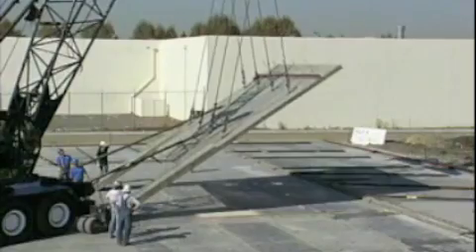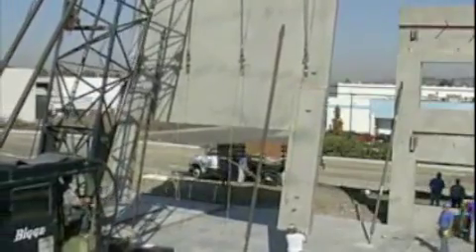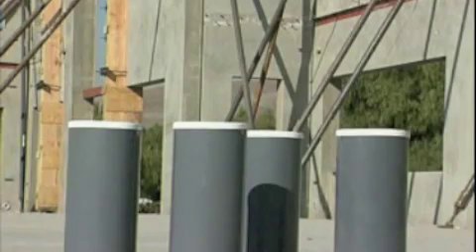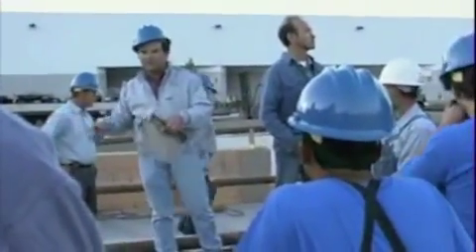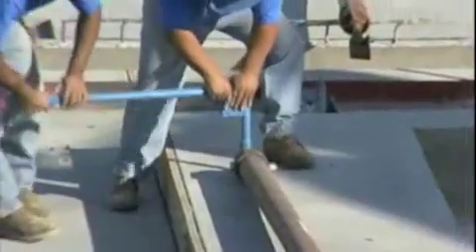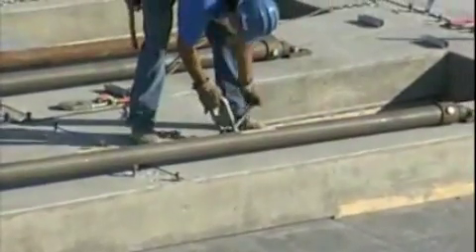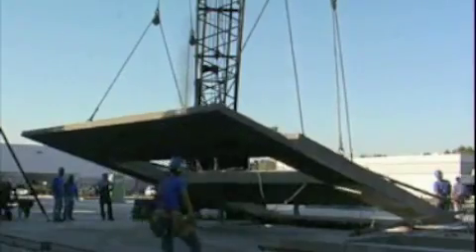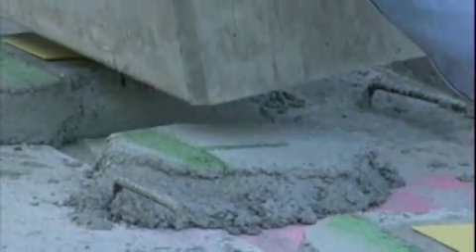Tilt-Up: Product, Process and Performance - Pt 2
Tilt-Up construction began with a simple concept and has exploded over decades of proven experience. This TCA original video explores the simple concepts of its construction and long-term performance characteristics that make it such an ideal construction method. This is part 2 due to the combined 11 min. of length. Contact the TCA for a copy of the full version.